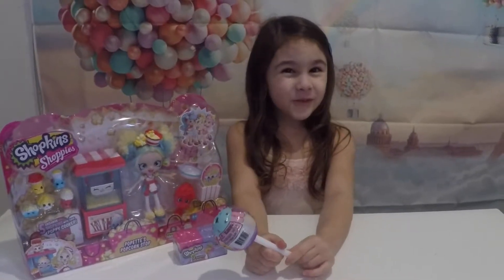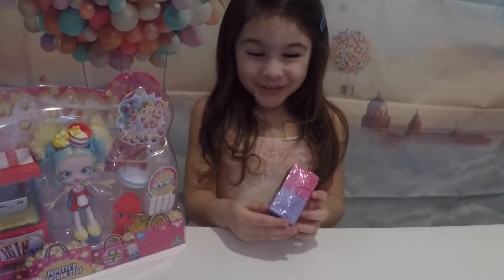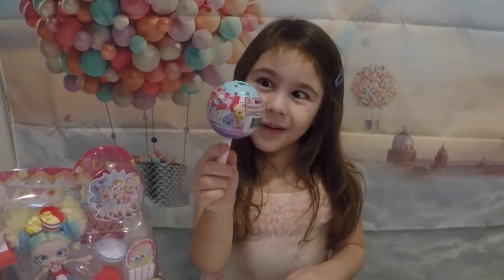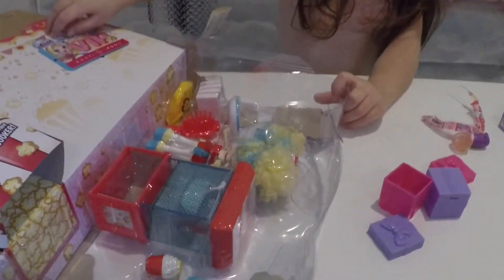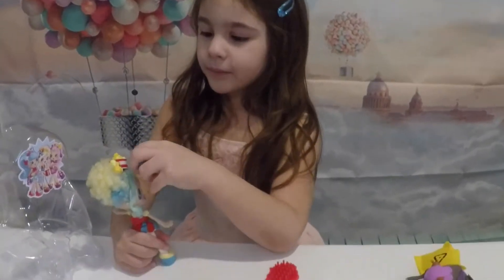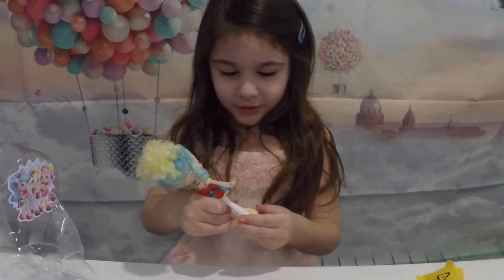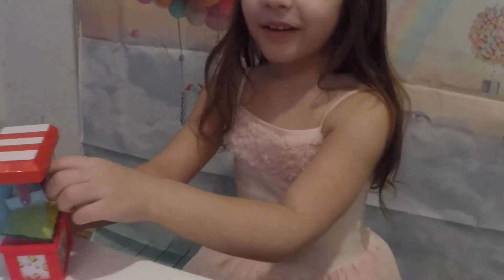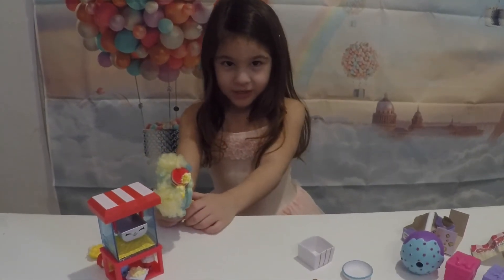Shopkins Shoppies Unboxing!!! Cake Pop Cuties Surprise!!!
Join Angel while she unboxes Shopkins Shoppies Popcorn Stop, Shopkins Surprises and a Cake Pop Cuties Surprise!